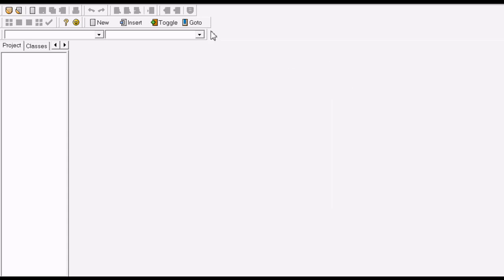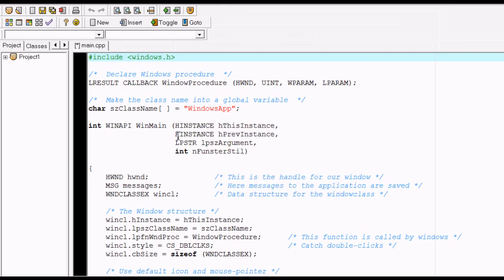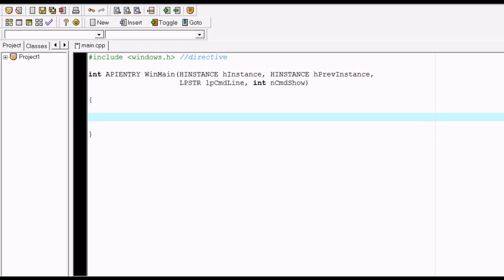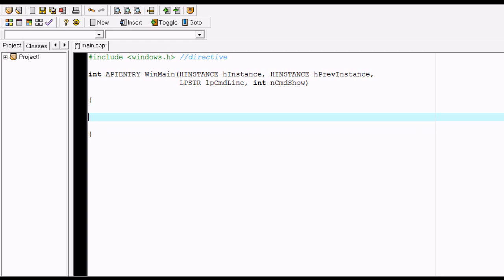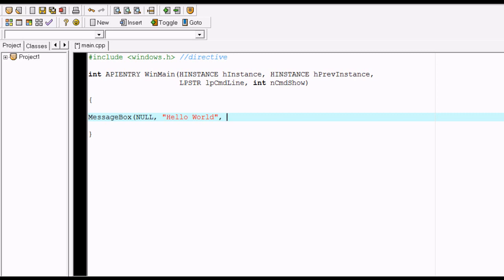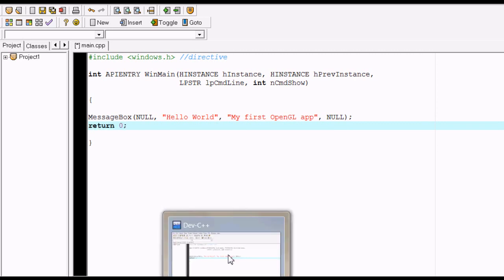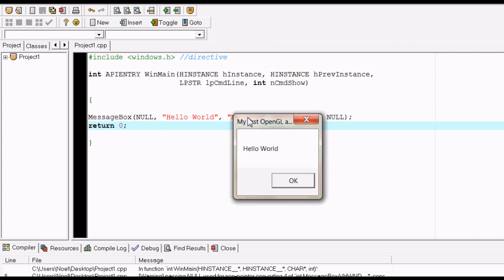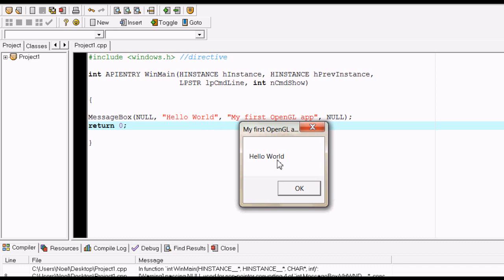OpenGL C++ Tutorial 1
I'm using the Dev C++ Compiler.